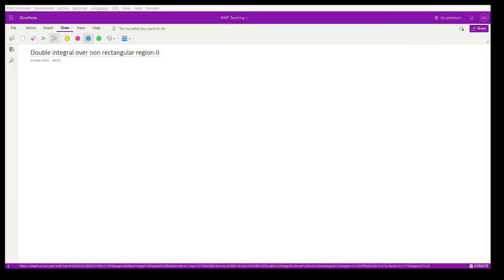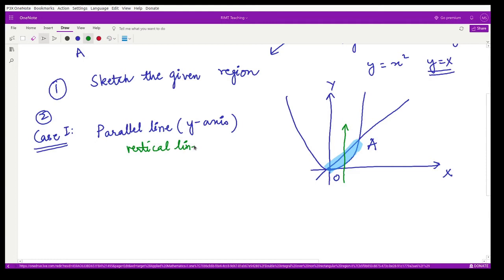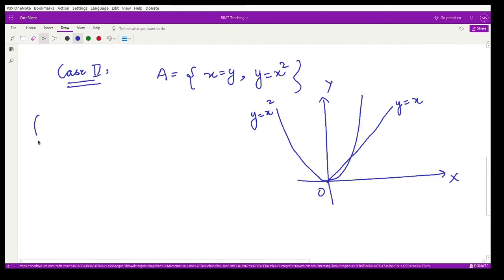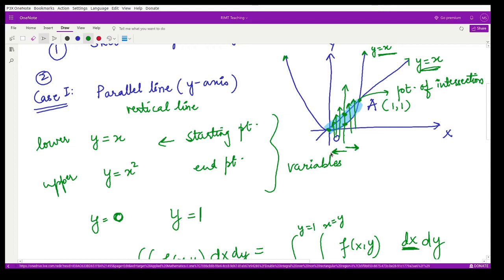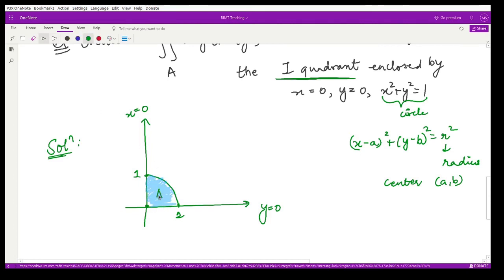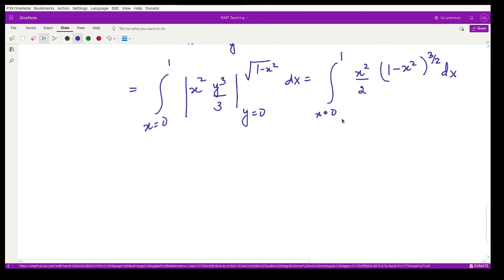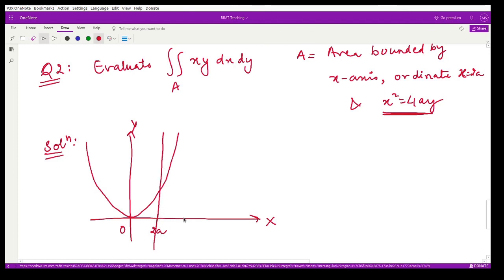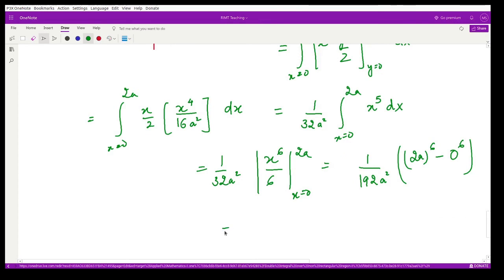#4: Double integral over non-rectangular region - II